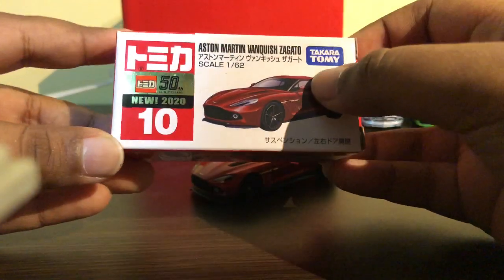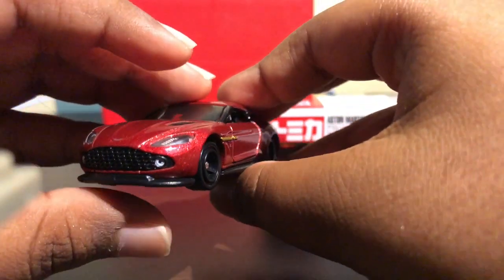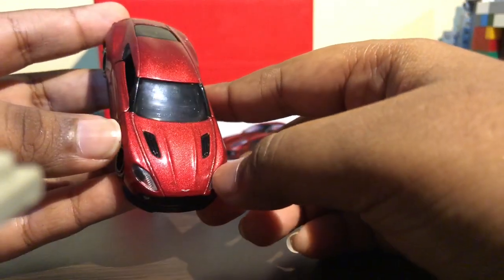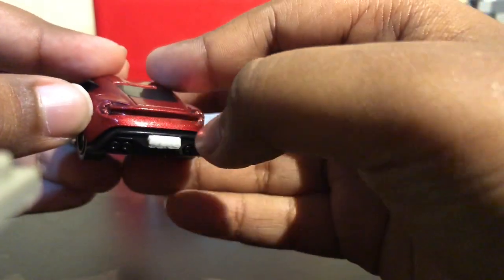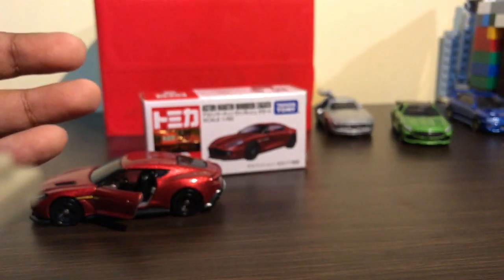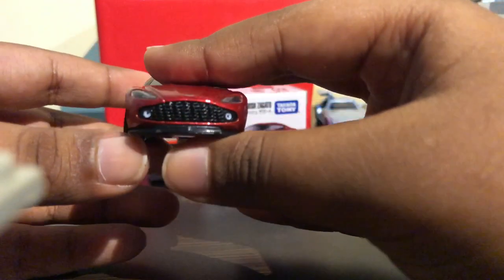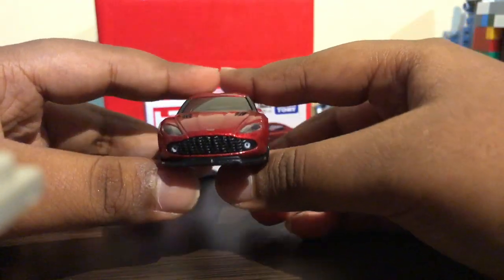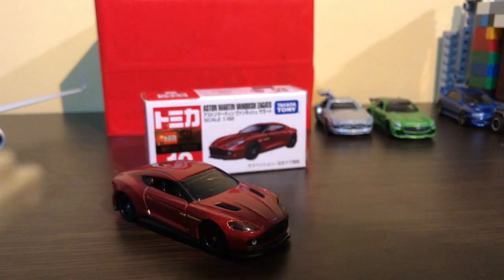Aston Martin Vanquish Zagato tomica review